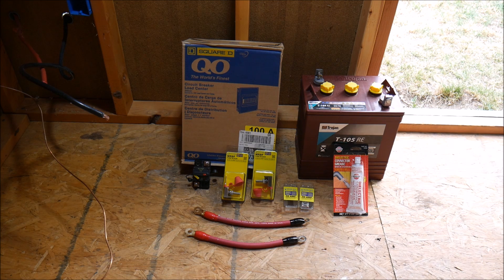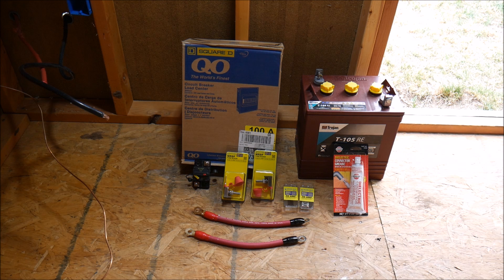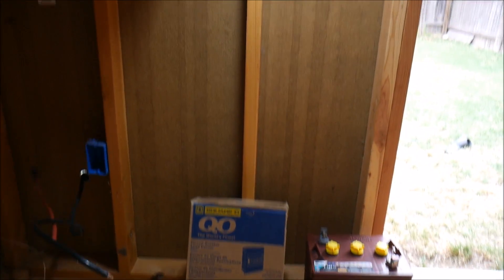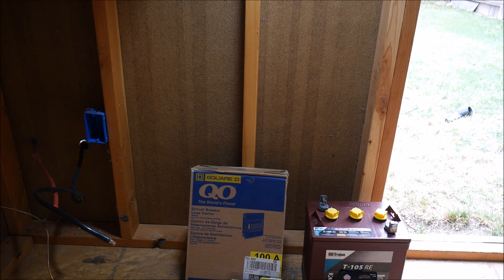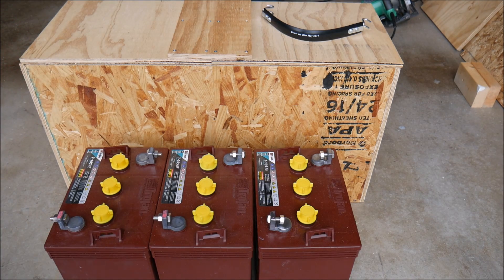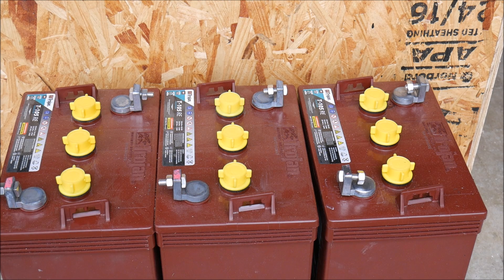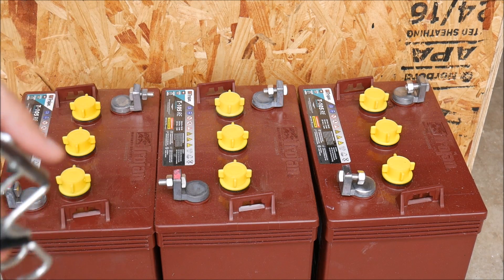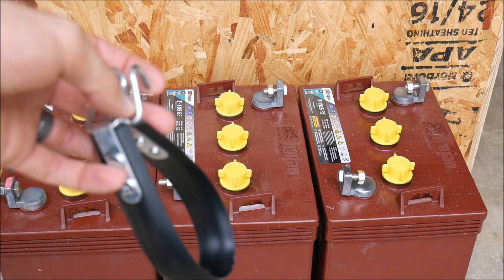Redoing The Solar Shed Part 4 - Installing Batteries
Time to install the new batteries in the solar shed with a watering system and breakers and fuses.

In this video, I will install the batteries that I bought last episode in the battery box I built.  I will also install the Trojan Hydrolink Watering System that will make topping off the water levels super simple.  And last but not least I will wire up the load center that will manage the power coming from the batteries that will go to the various inverters.

To purchase the Trojan Hydrolink Watering System:

To purchase the Trojan hand pump: